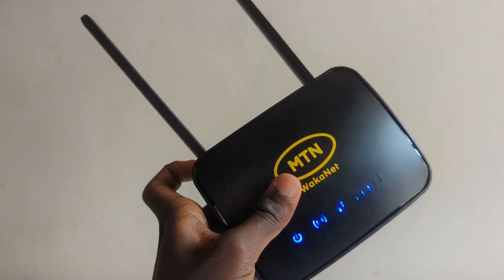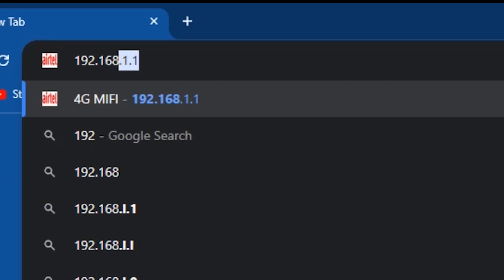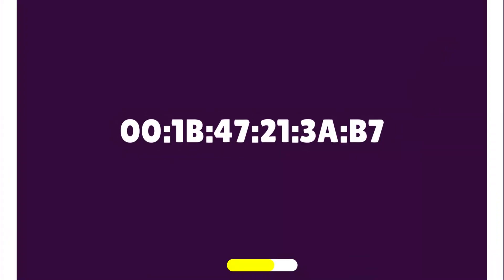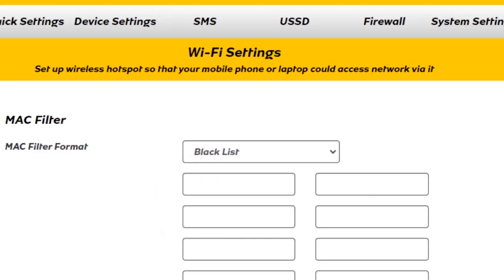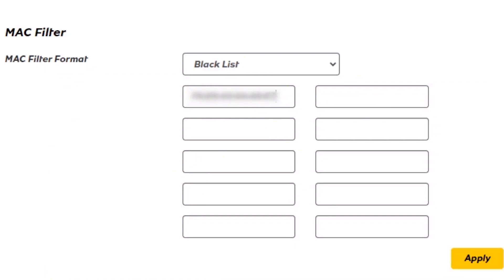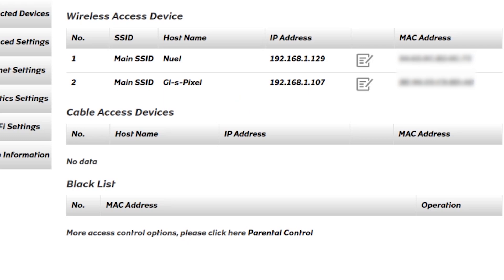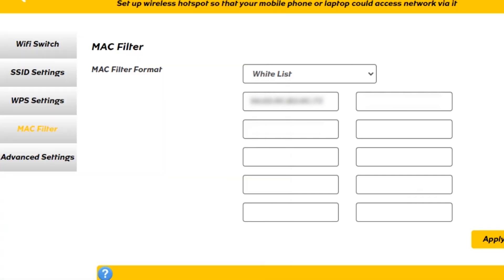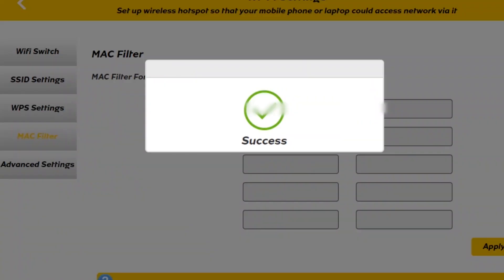How to Block Connected Users on MTN Wakanet WiFi Router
Easy way how to block users on Mtn Wakanet WiFi Routers or block users connected to my mtn router. This will work on your 4G Mtn Wakanet Router